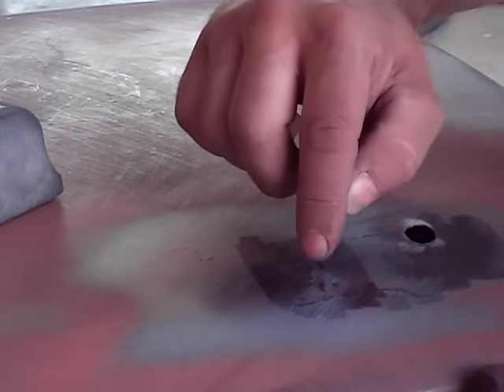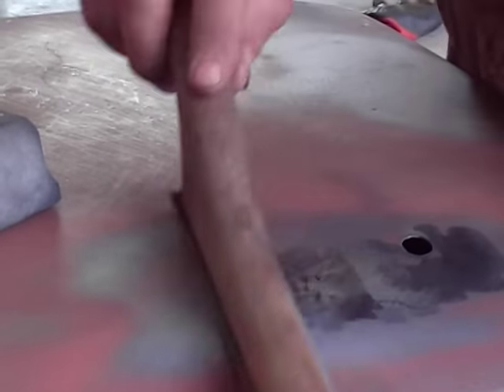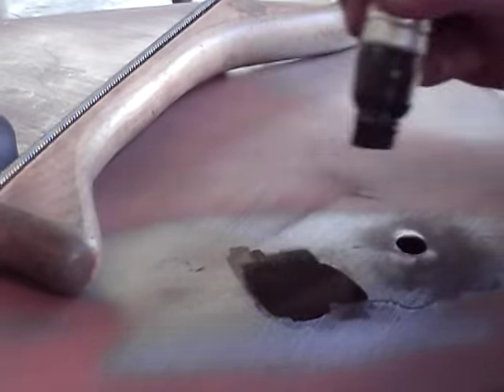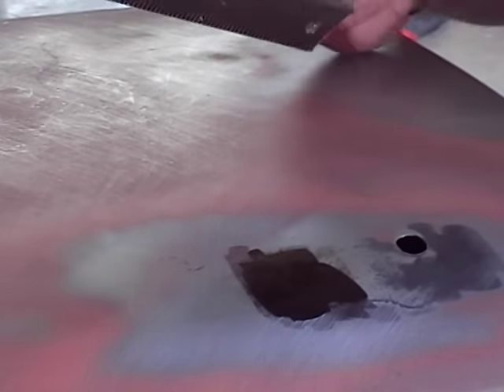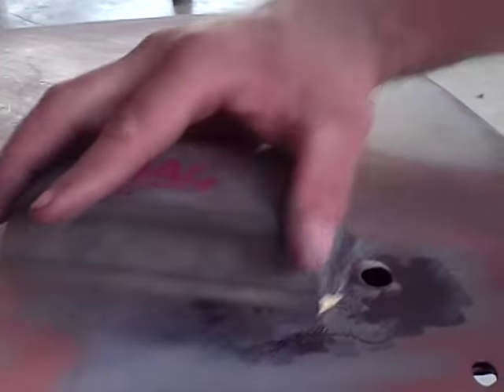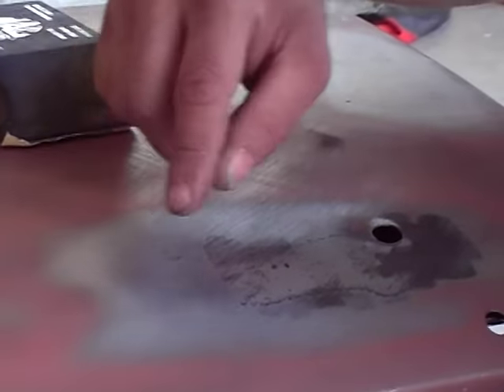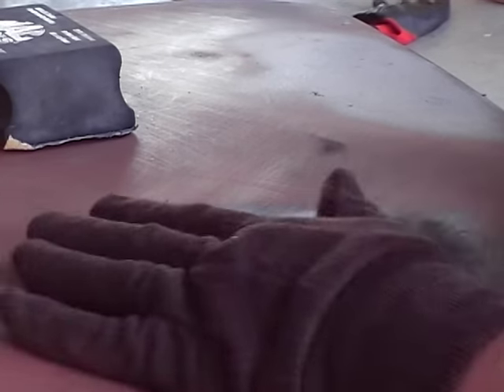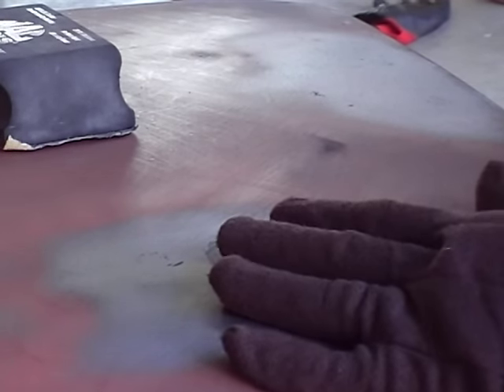metal work with a slapping spoon